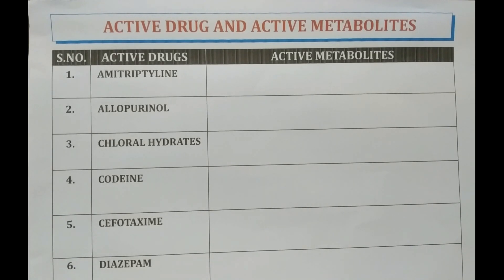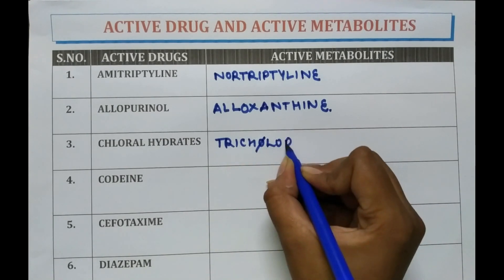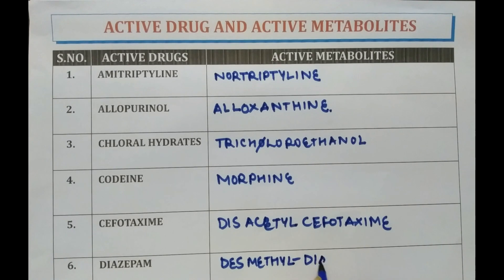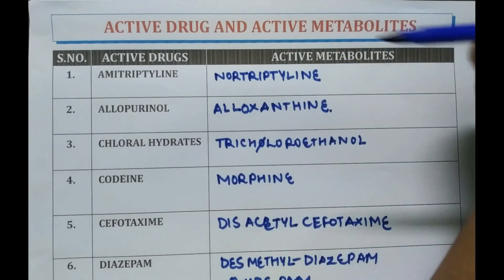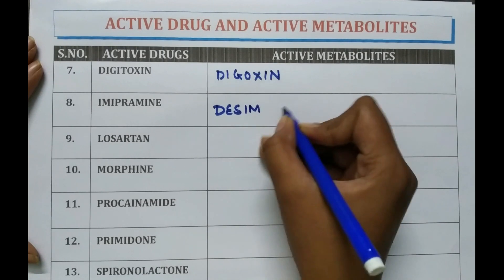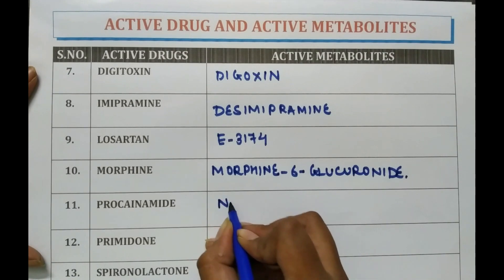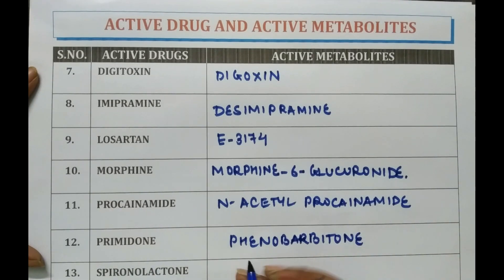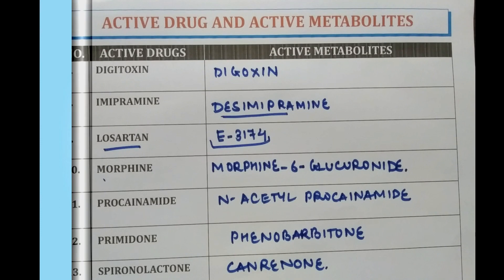DIGESTER-6 | ACTIVE DRUG AND ACTIVE METABOLITES | PHARMACOLOGY| GPAT | NIPER | PHARMACIST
📖Topic Covered in this video:
✔️ACTIVE DRUG AND ACTIVE METABOLITES
💊 𝙂𝘿𝘾 (𝙂𝙋𝘼𝙏 𝘿𝙄𝙎𝘾𝙐𝙎𝙎𝙄𝙊𝙉 𝘾𝙀𝙉𝙏𝙀𝙍) 𝙎𝙊𝘾𝙄𝘼𝙇 𝙈𝙀𝘿𝙄𝘼 -